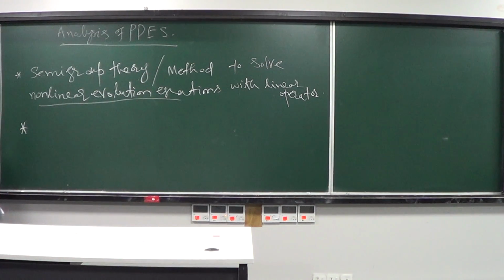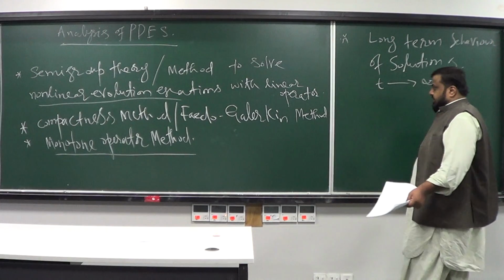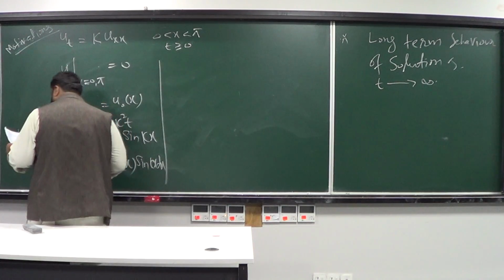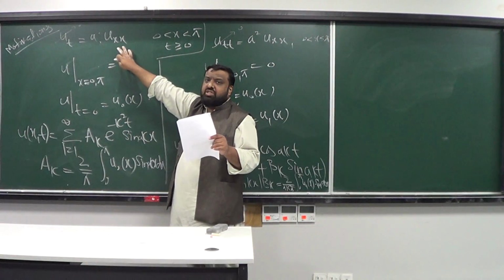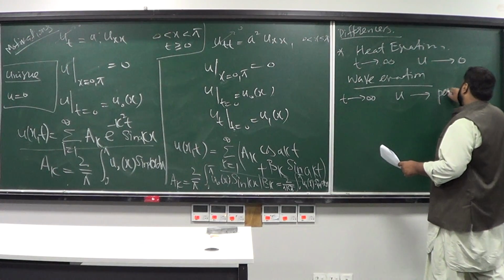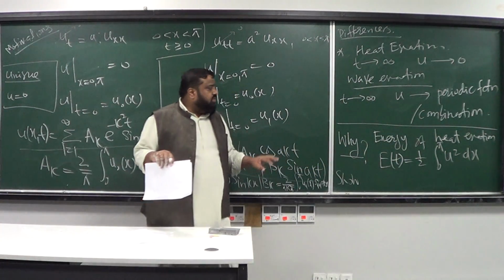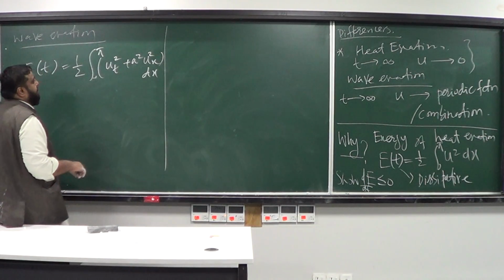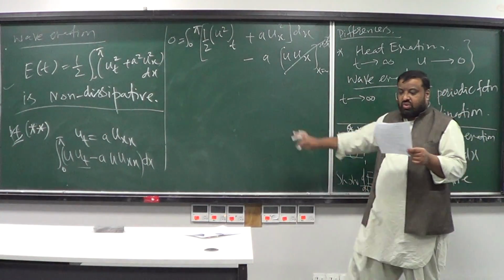Lecture 1 (Part 1): Review; Why long term behavior of 1D Heat and wave equations are different?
Due to the Covid-19 Situations, this is a set of online lectures on the Analysis of PDEs delivered for advanced undergrad Mathematics students at Sukkur IBA University. A good number of lectures were taken physically remaining being delivered here. In the remaining set of lectures our emphasis on studying the long term behavior of nonlinear evolution equations. @RUeamHK0X6#